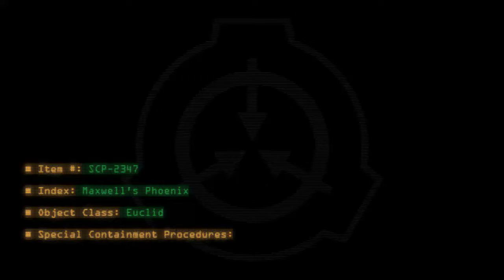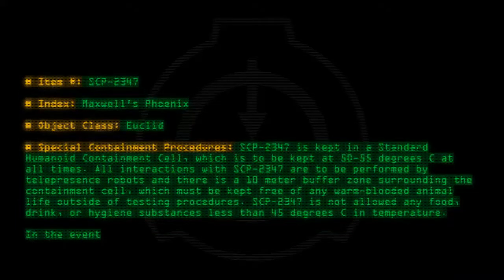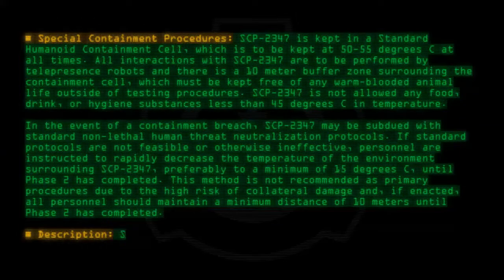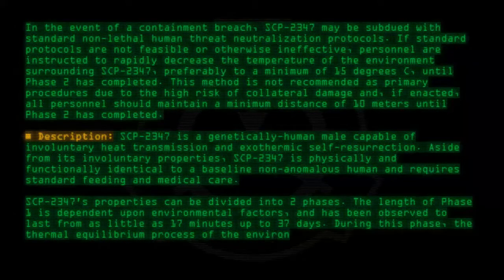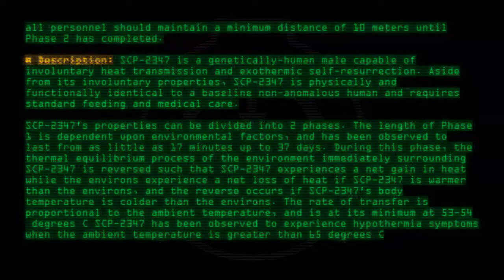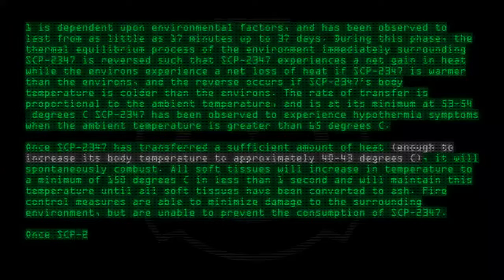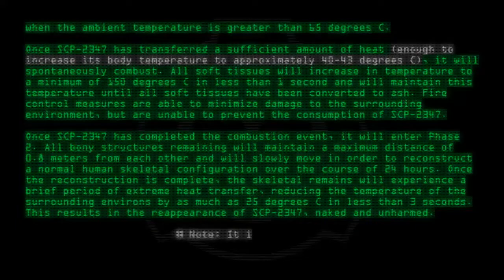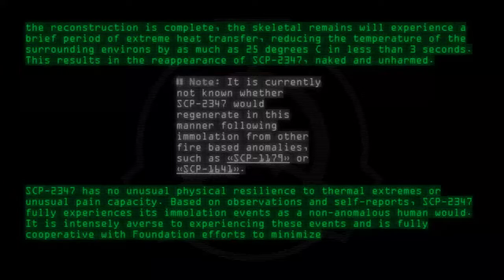SCP-2347 - Maxwell's Phoenix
Code: SCP-2347
Title: Maxwell's Phoenix
Rating: 18
Wordcount: 867
Last Edit: 11 Sep 2017 14:56
Revision: 6